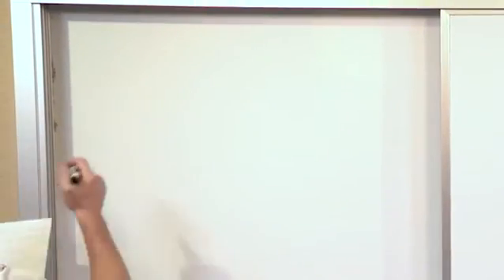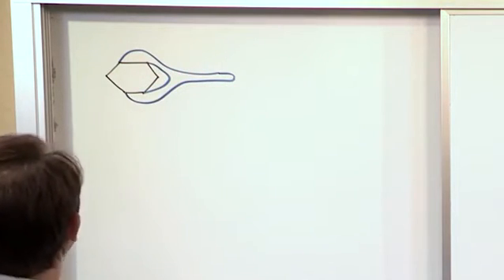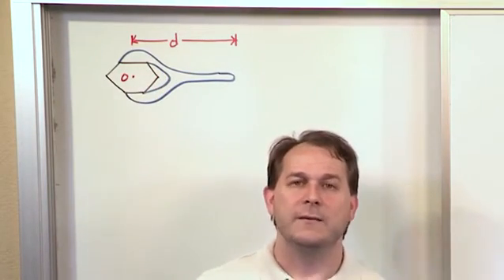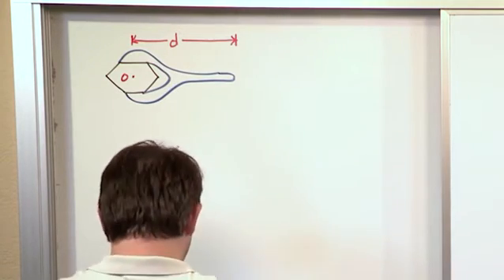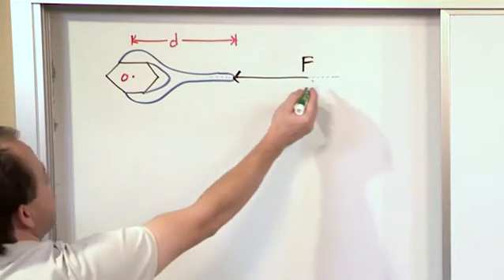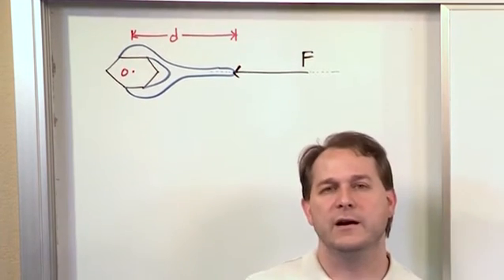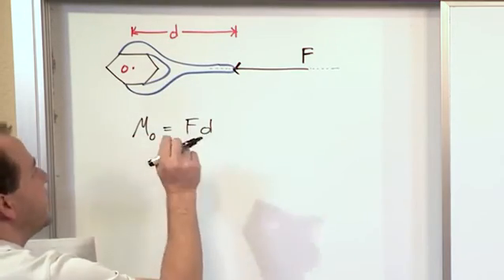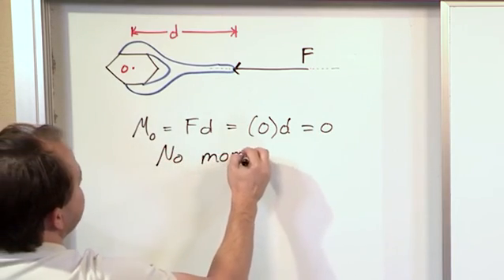Lesson 2 - Moment Of A Force Scalar Calculation, Part 2 (Engineering Mechanics)